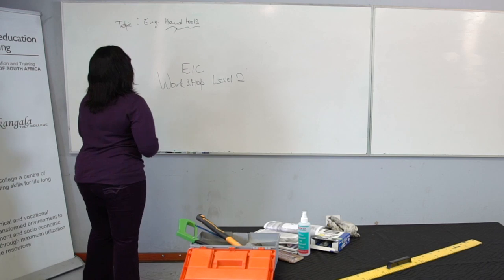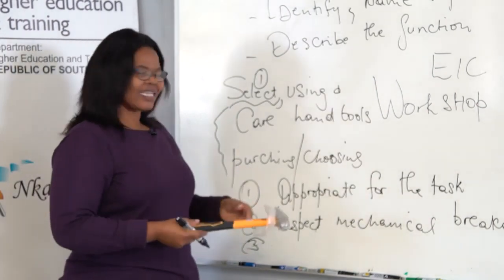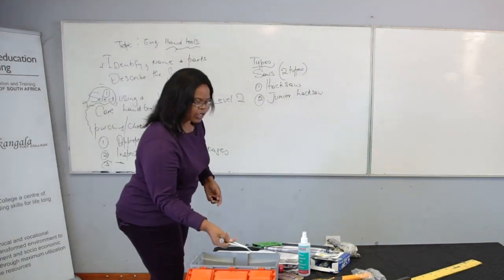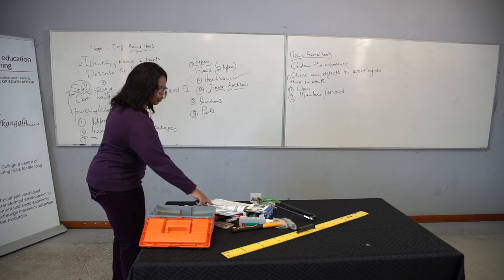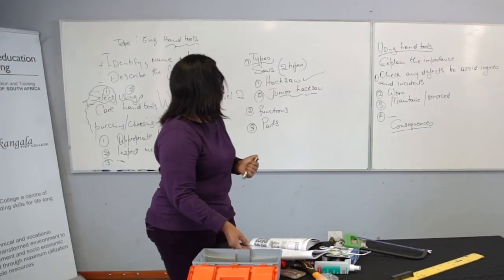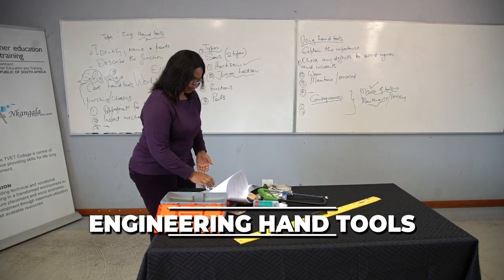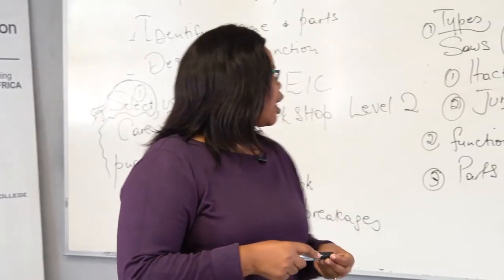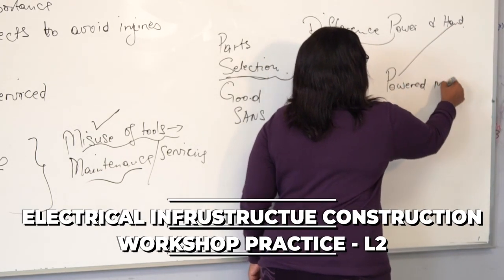TVET's COVID 19 Learner Support Program EP43 EIC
WORKSHOP PRACTICE   L2